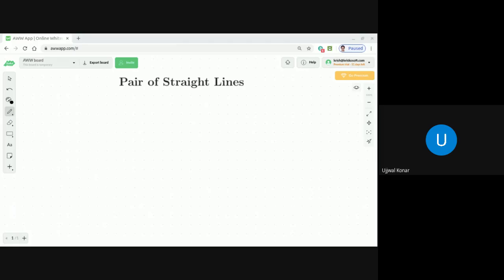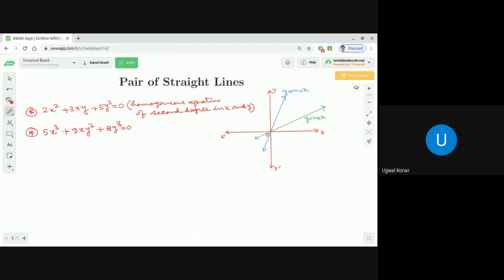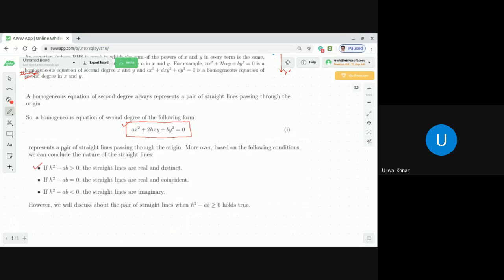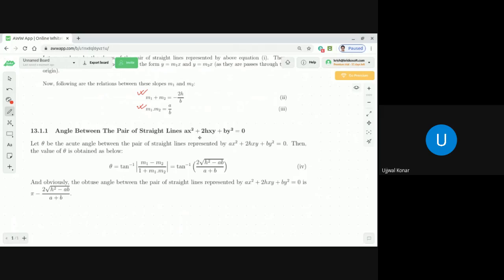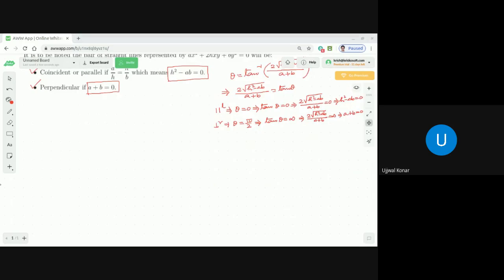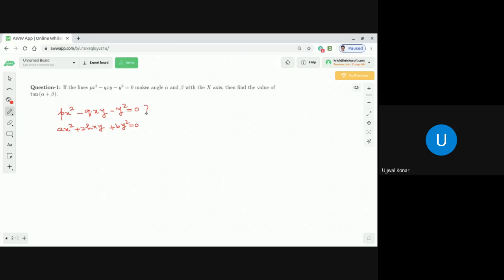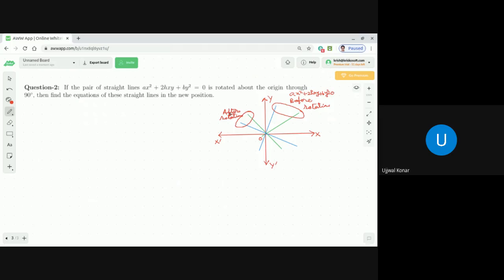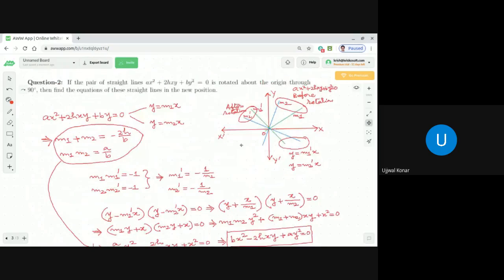2D-Coordinates-Geometry - Points and Straight Lines Session-10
(1) Introduction to homogeneous equations.
(2) Introduction to pairs of straight lines passing through the origin.
(3) Relationship between the slopes of the pair of straight lines with the coefficient of its homogeneous equation of second degree in x and y.
(4) Angle between the pair of straight lines.
(5) Conditions of a pair of straight lines parallel to each other and perpendicular to each other.
(6) Bisectors of the angles between the pair of straight lines.
(7) Solved two questions related to pairs of straight lines passing through the origin.